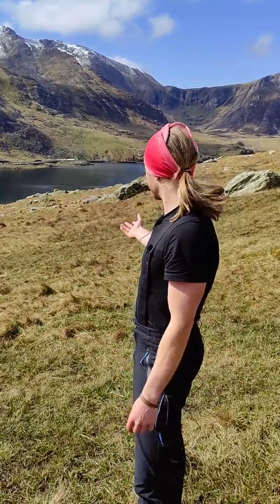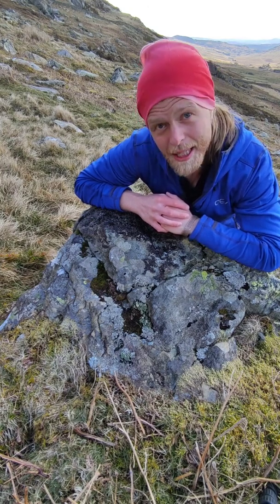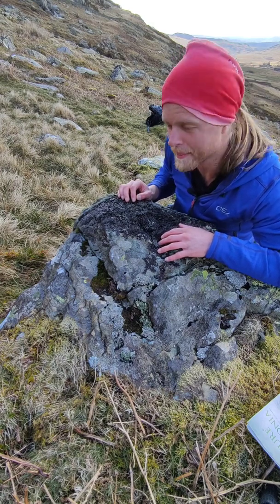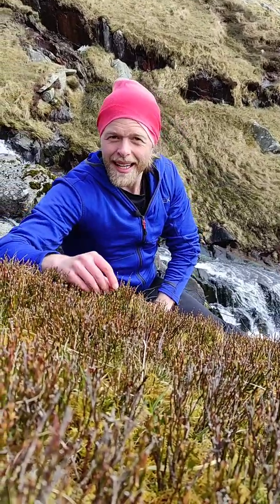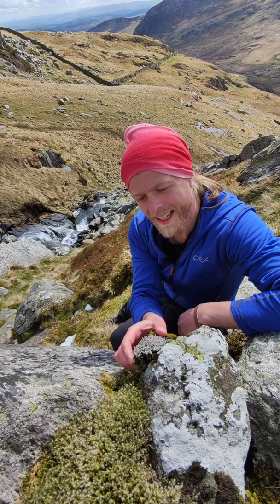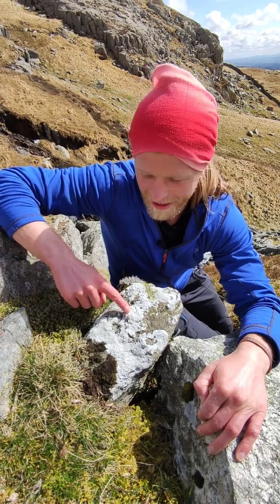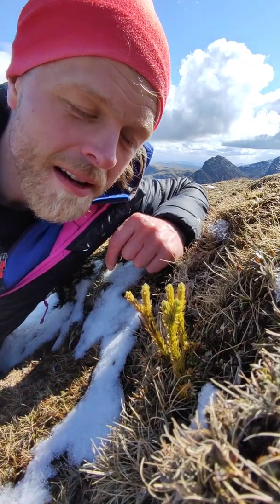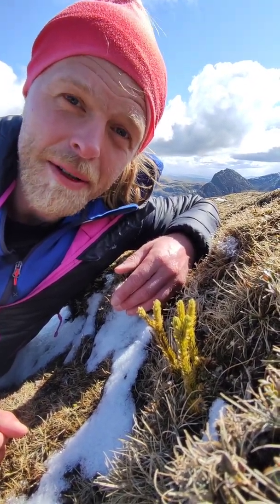Nature of UK Mountains - Episode 2: 11 Mountain Plants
This is episode 2 of our Instagram IGTV 'Nature of UK Mountains' series which documents our journey to learn and discover the beautiful nature of the UK mountains.

In this episode we show you 11 plants to look out for when you're out walking in the UK mountains. This was shot while walking up Pen Yr Ole Wen in Snowdonia.

Trainee Mountain Leaders will find this very useful.

Fancy a guided walk to see all this beautiful nature? Book a walk with us at: